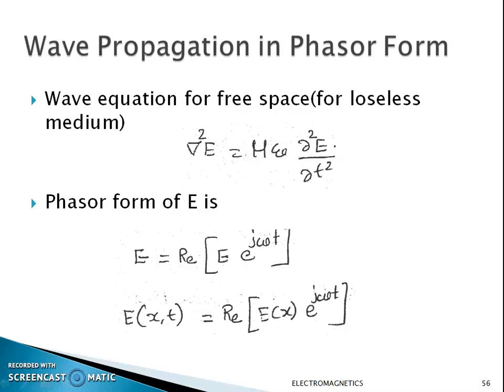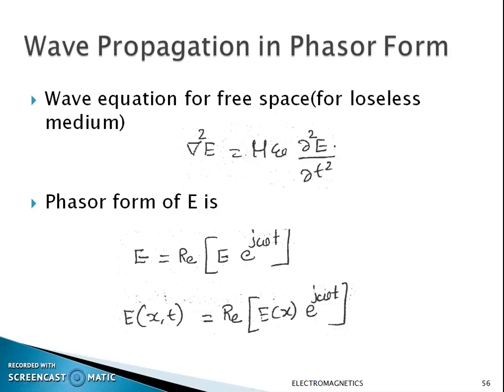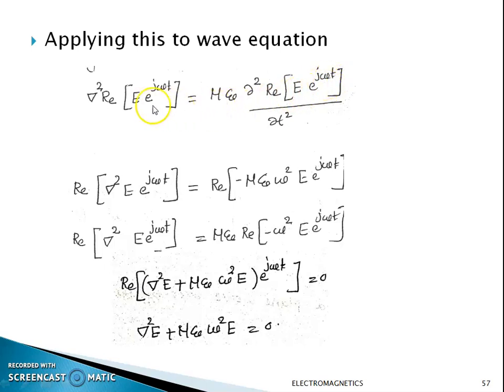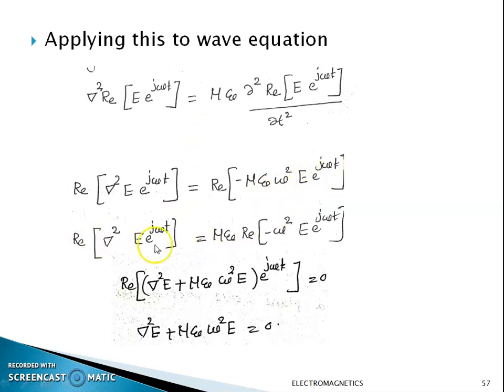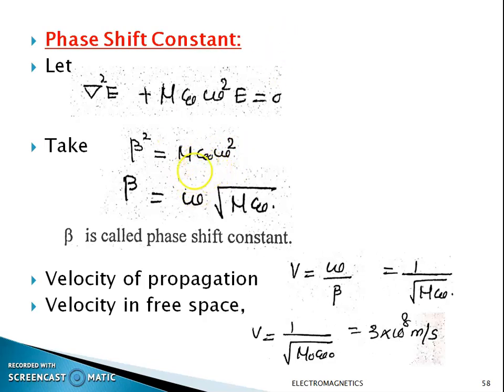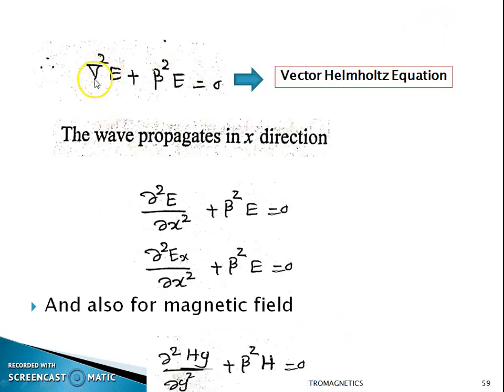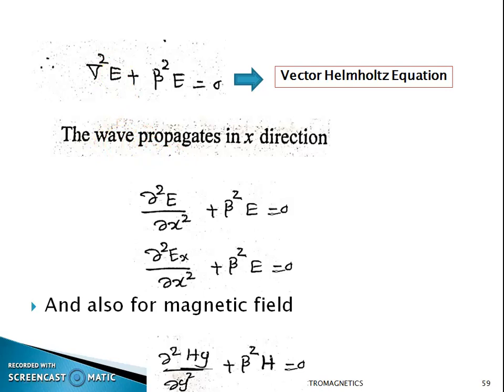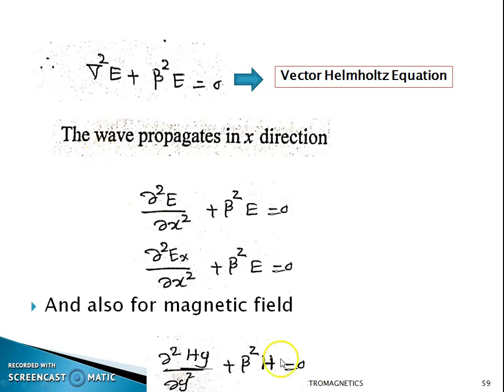EE 302-Electromagnetics-Lecture 25. Wave Propagation in Phasor Form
Wave Propagation in Phasor Form